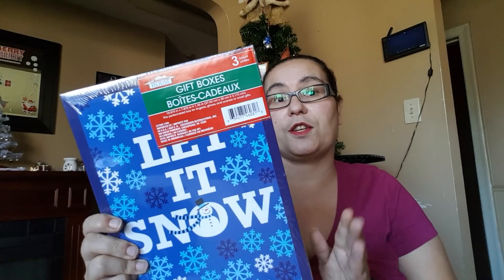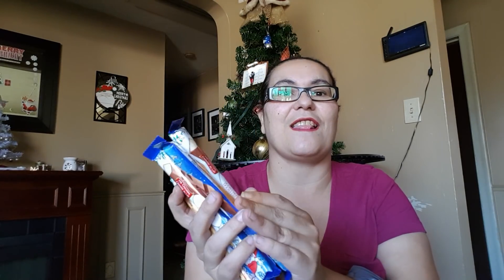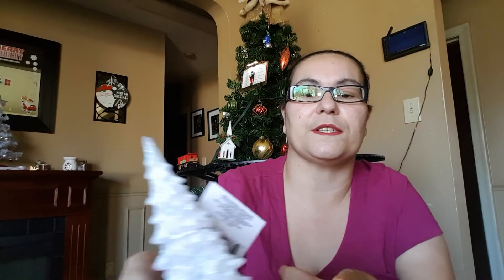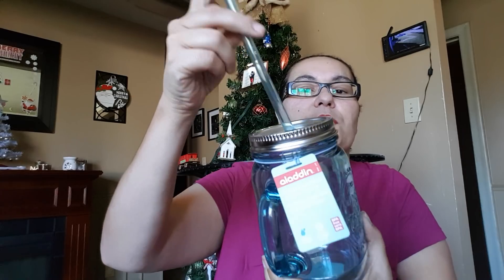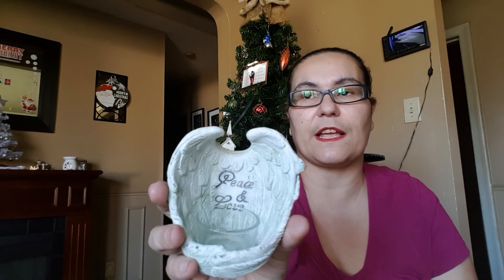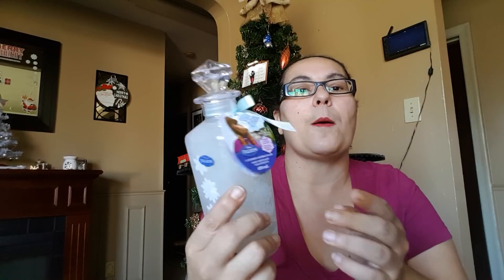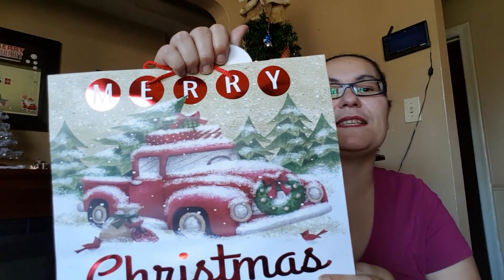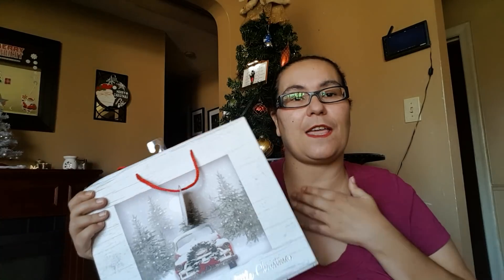💚BIG DOLLAR TREE HAUL💚 NEW FINDS💚!!! NOVEMBER 21 2017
HEY EVERYONE WANTED TO SHARE THESE GREAT NEW FINDS!!

FRIEND MAIL OR POCKET LETTERS